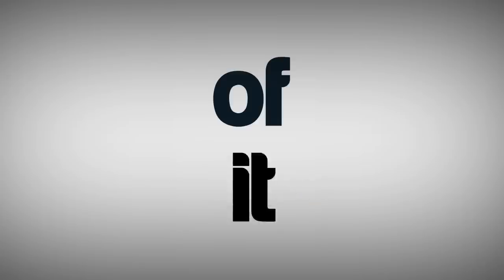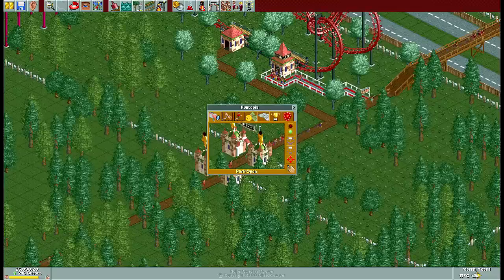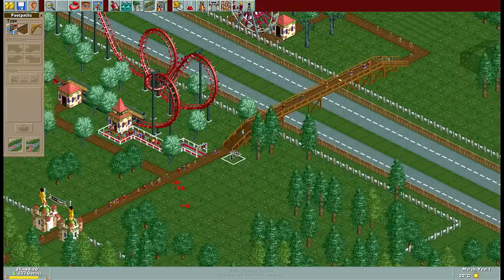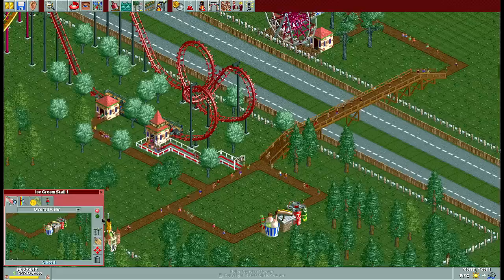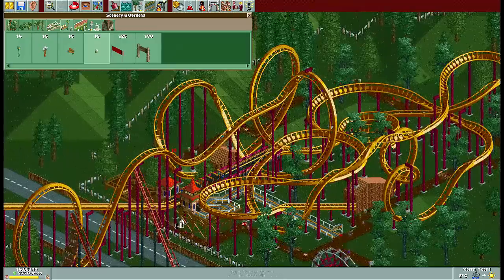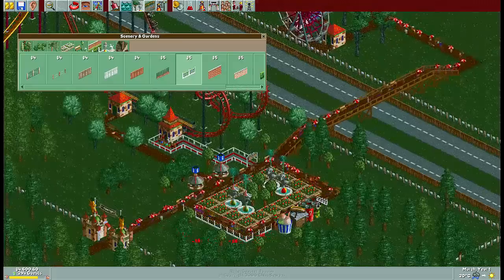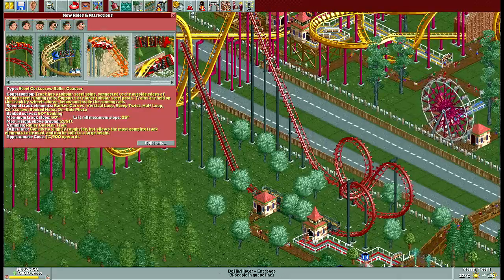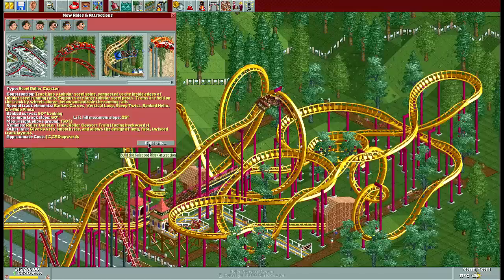RollerCoaster Tycoon! - BRUHtopia! (Episode 1)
RollerCoaster Tycoon with Sidearms!

Server IP:  Crewniverse.com